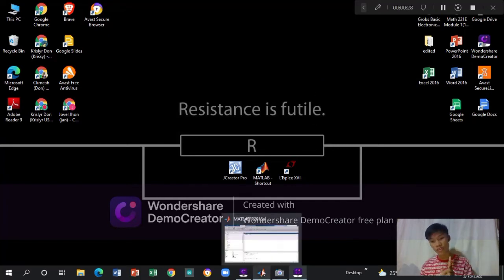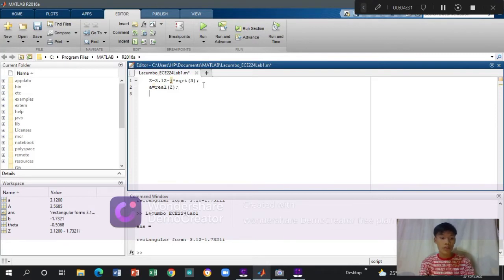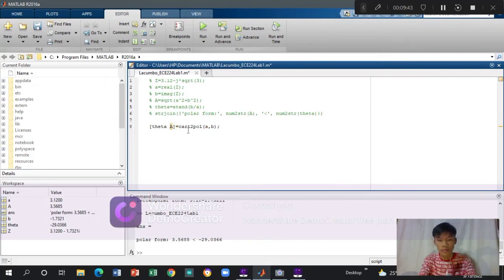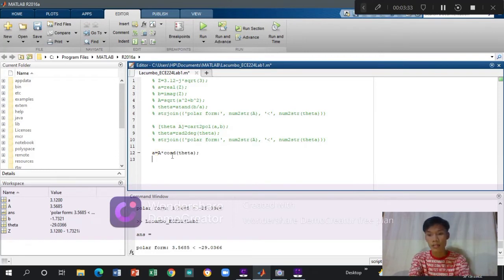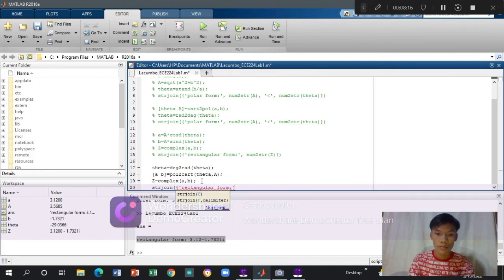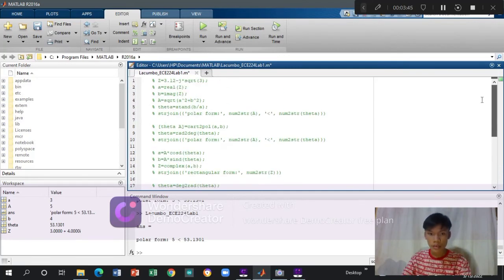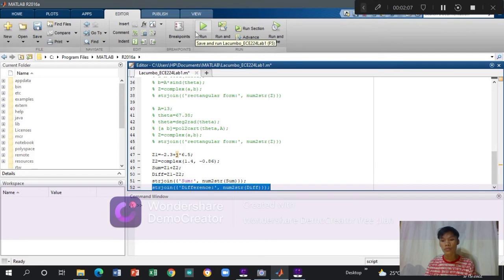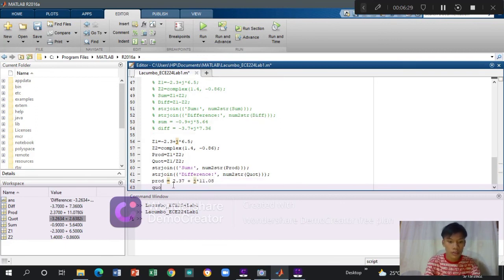LACUMBO ECE224 Laboratory 1